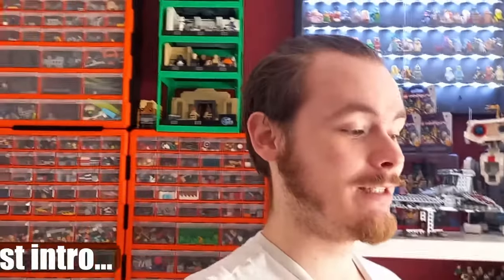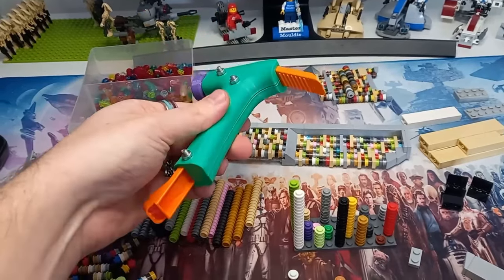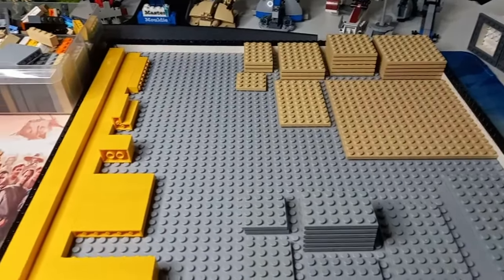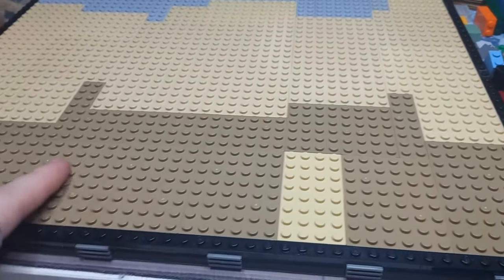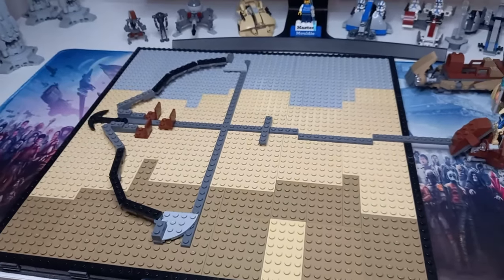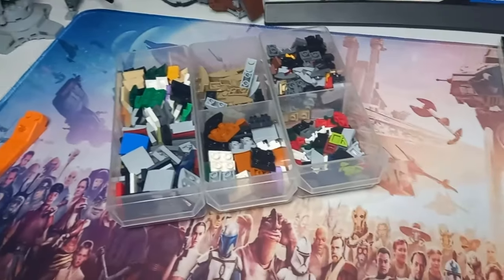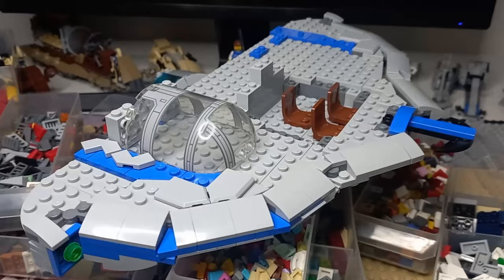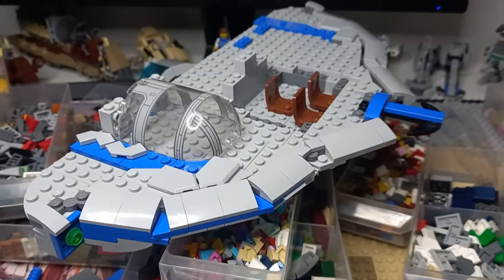Building A Naboo Bongo In LEGO | Week 1 | Let's Start Building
For May I decided I would be building another GIANT LEGO Star Wars MOC to follow in the success of my previous MOC Espa. This month I will be building my minifigure-scale take on the classic LEGO Star Wars Naboo Tri-Bubble Bongo!

This ship is most well known for its LEGO set with the exclusive Queen Padme Amidala minifigure... who doesn't even ride in the sub!!!

I hope you enjoy the journey and looking at all the progress we make over these next few weeks. Drop a like for more content like this and may the bricks be with you this May 4th!